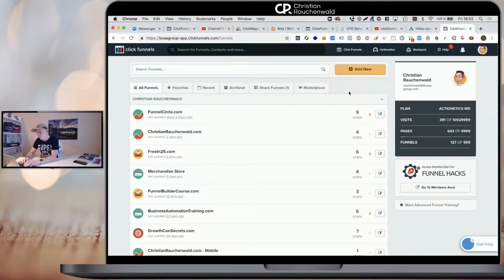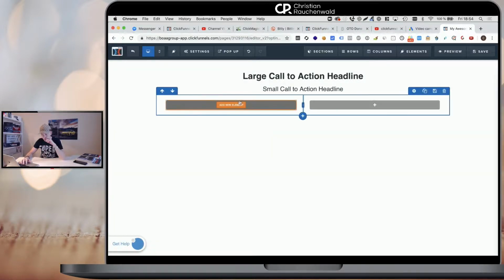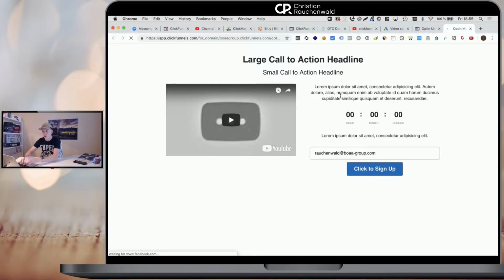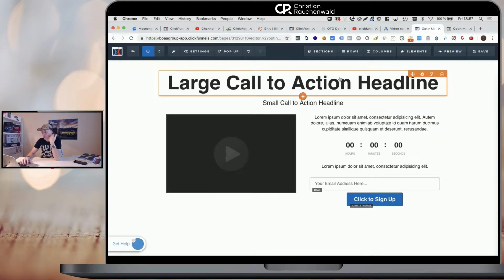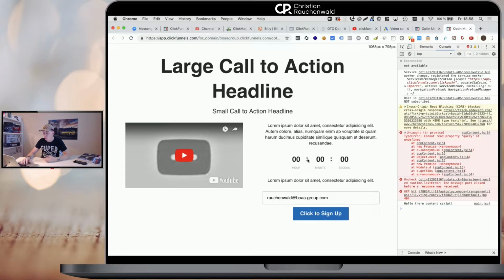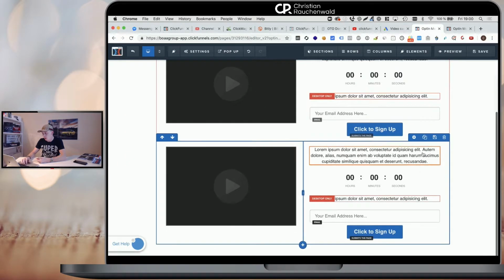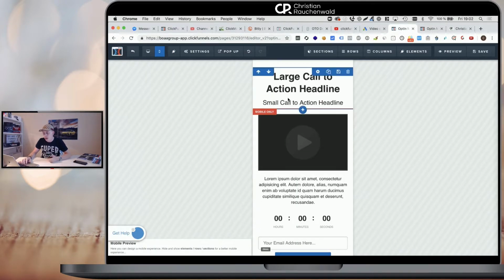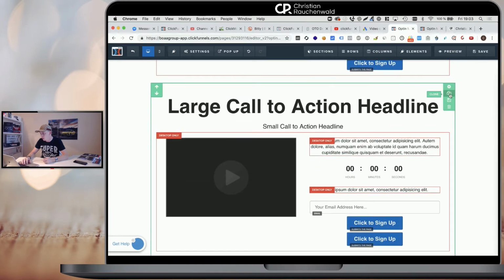Clickfunnels Mobile View - Optimize Your Funnels For Mobile Devices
Learn How To Change The Clickfunnels Mobile View Of Your Funnels To Increase Performance And Results Achieved From Mobile Traffic!

Hello and welcome to episode #122 of supercalifunnelistic
In Today's episode, I am going to show you how you can use Clickfunnels page editor to optimize your funnels for mobile traffic by creating a responsive layout that relies on different styled or sized elements.

This Clickfunnels tutorial will show you how easy it is to create a mobile friendly site within Clickfunnels page editor using Clickfunnels mobile view feature inside the editor!

If you are not sure if it's worth the effort, consider that as of now 50% of traffic is on mobile devices and you will actually lose a lot of potential revenue if you don't put in the effort to optimize your Clickfunnels page for mobile devices!